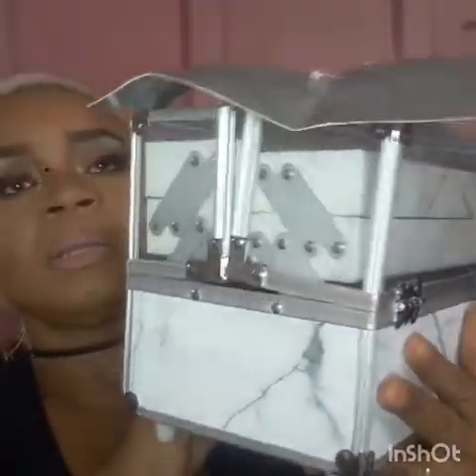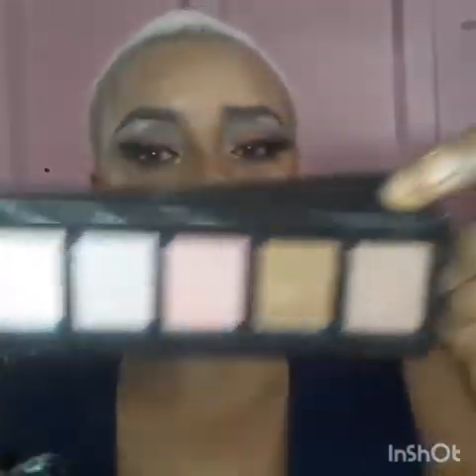Glam face using cheap product///ultra beauty eye shadow palette